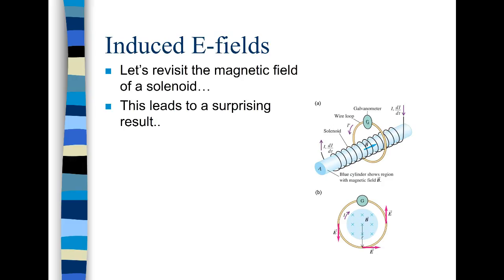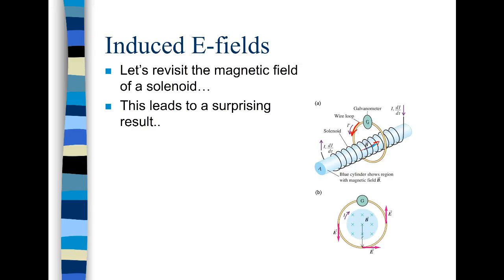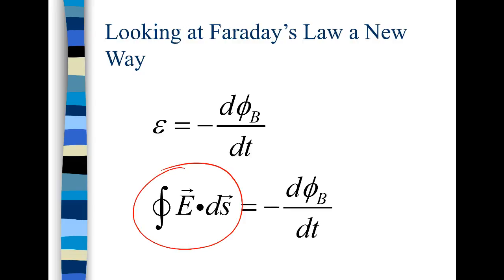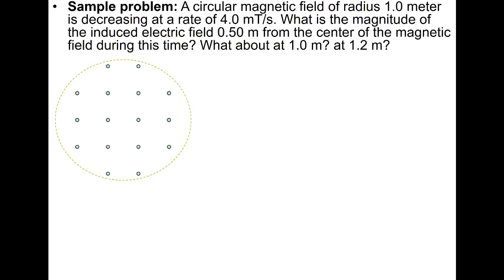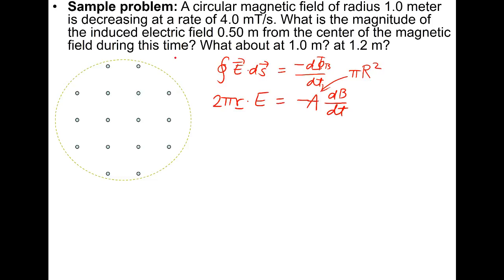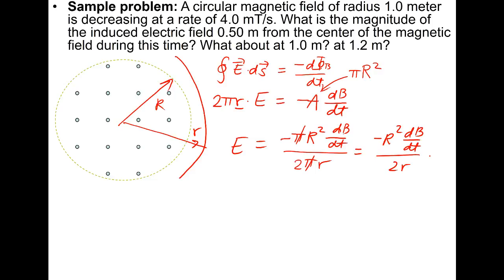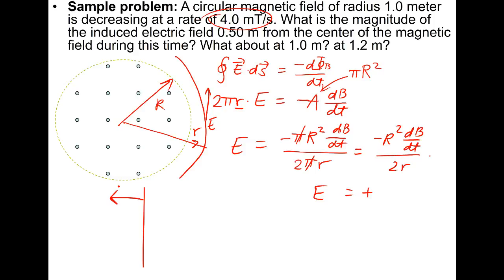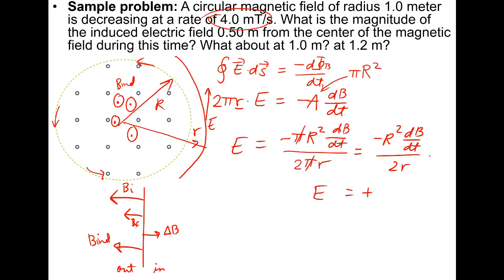Electromagnetism Part IV: Faraday's Law & E-Fields